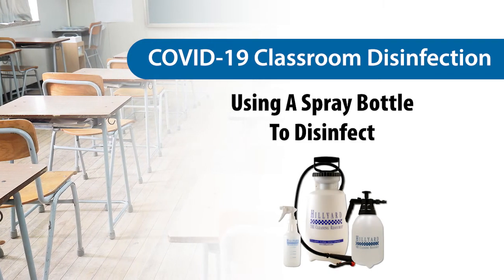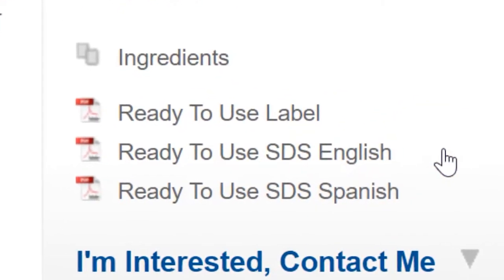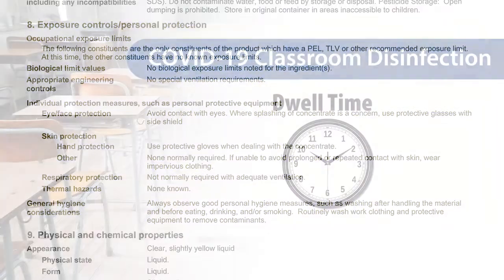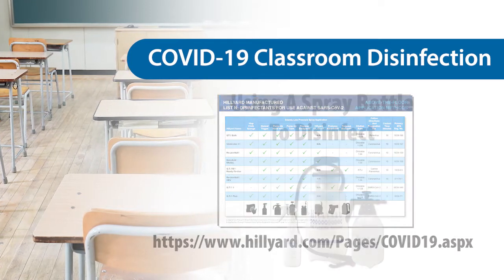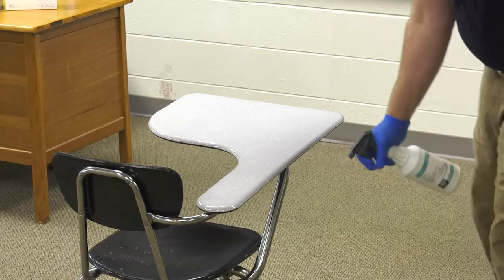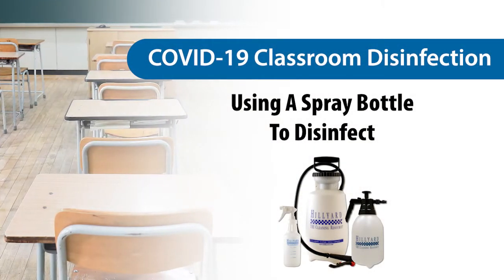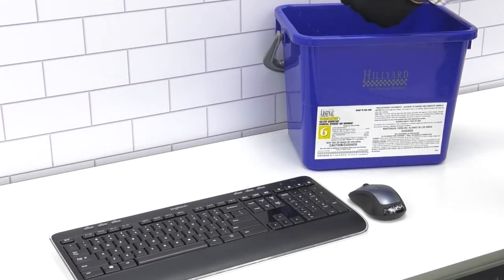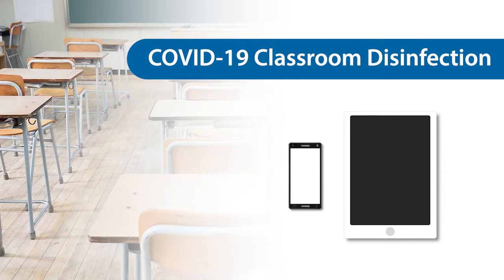COVID Classroom Disinfection - For Custodial Staff - Spray Bottle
This is the “quick link” to the Spray Bottle portion of our COVID Classroom Disinfection - For Custodial Staff video. Watch the full COVID Classroom Disinfection - For Custodial Staff video

For more information about how Hillyard is helping fight the spread of COVID-19,